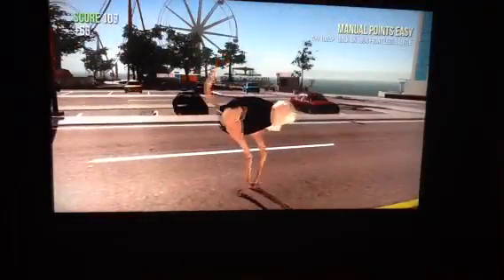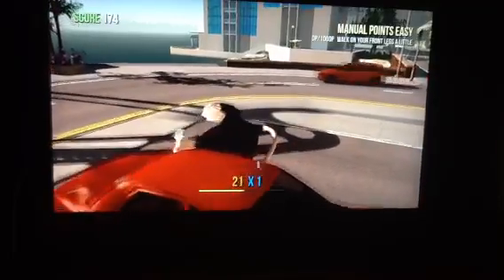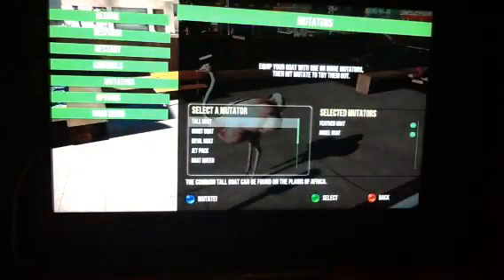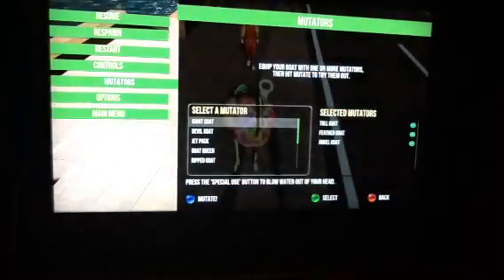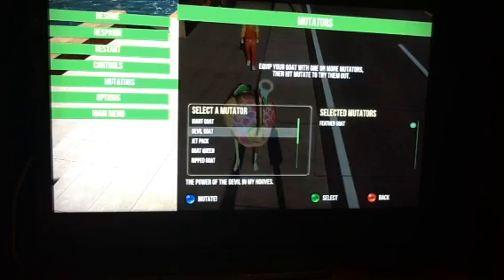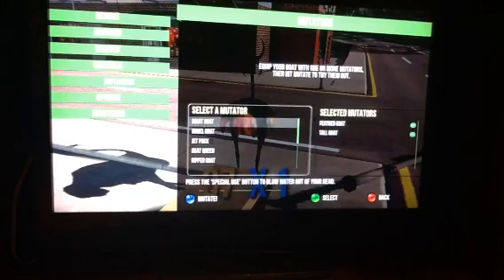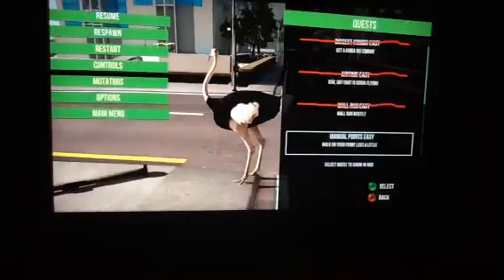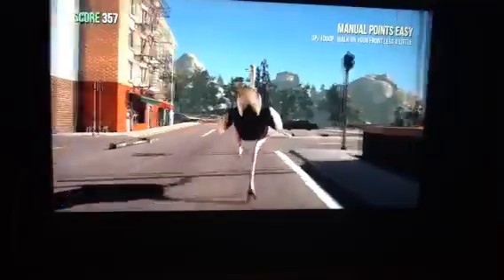Mutations 101 ep2 goat simulator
Hi creepers and here we'll be doing another mutations 101.I hope you like dis one!🐥🐐